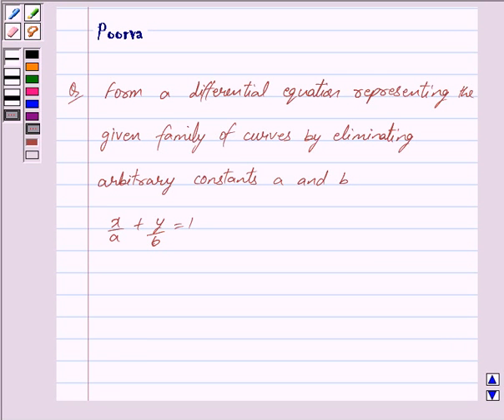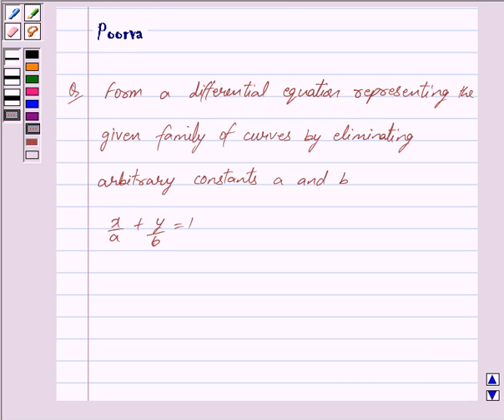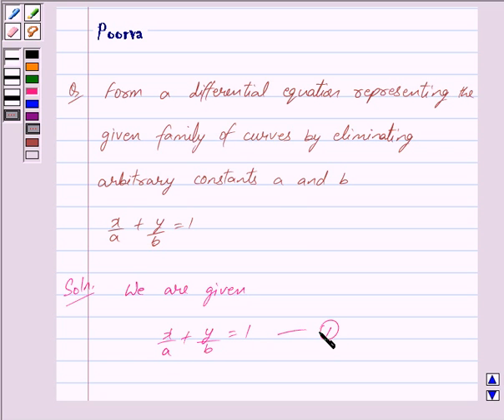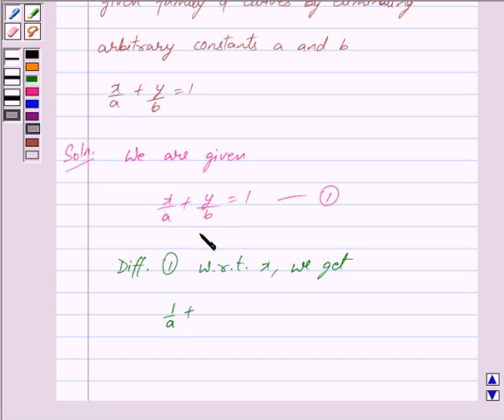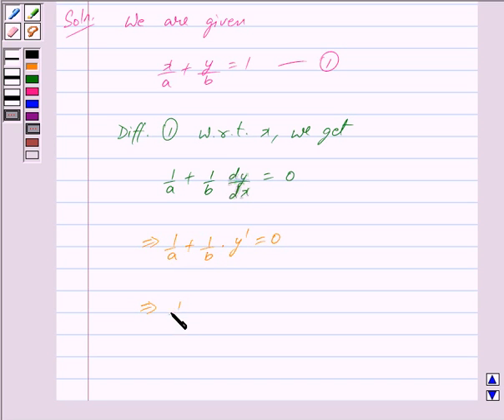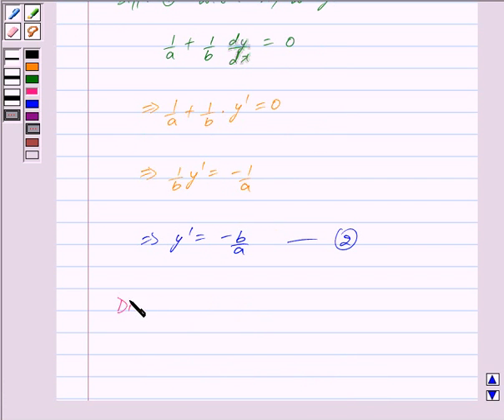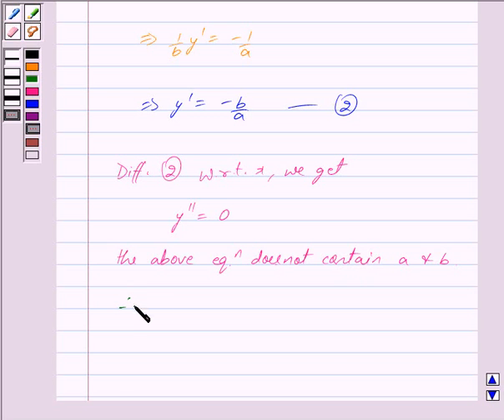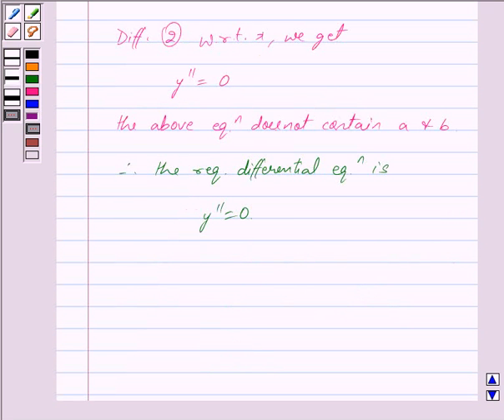Maths XII NCERT 2007 9 9 3 1